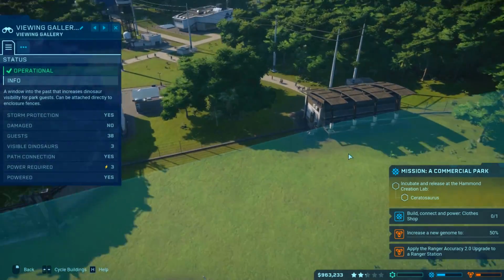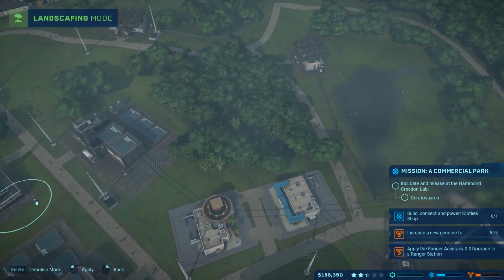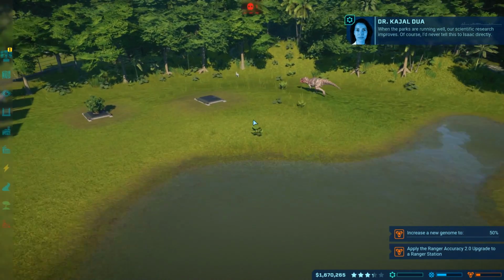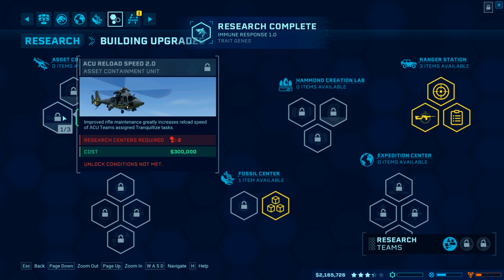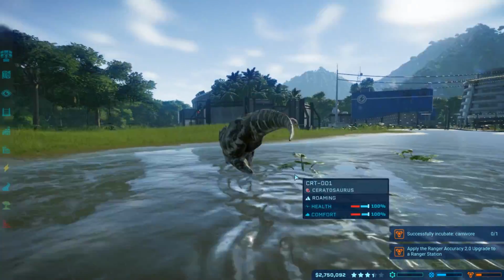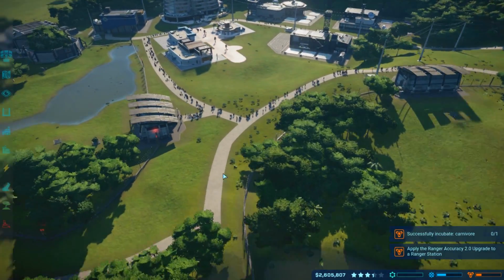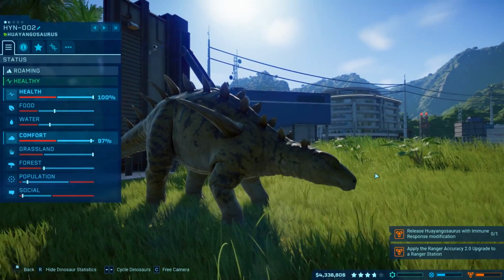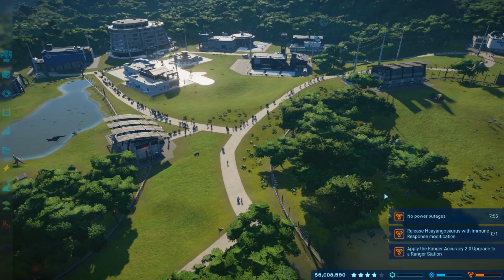Welcome to Jurassic World! - Making Our Own Dinosaur Park! - Jurassic World Evolution Gameplay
Welcome to Jurassic World Evolution Part 1! Let's Bio-Engineer the BEST JURASSIC WORLD Ever! Clone Dinosaurs, Build Enclosures, and Manage the Jurassic World Evolution!

Coming this June 12th 2018 for PC Jurassic World Evolution is a new chapter in the official Jurassic mythology that puts you in charge of cinema’s most famous tourist destination.